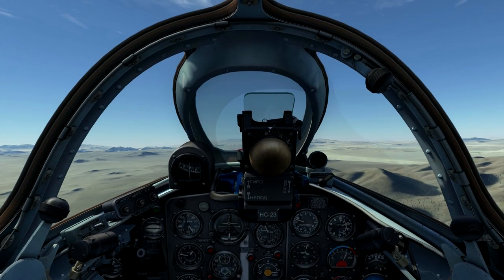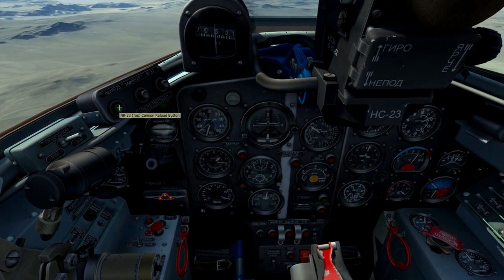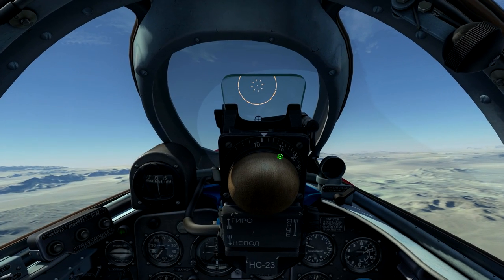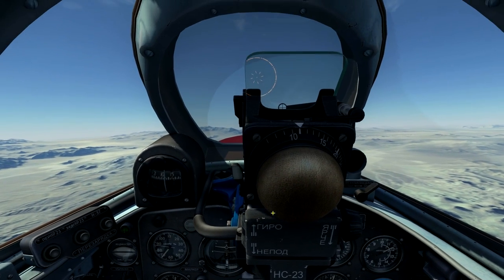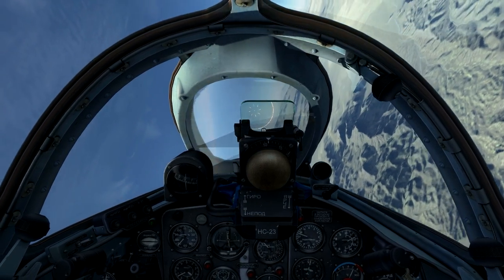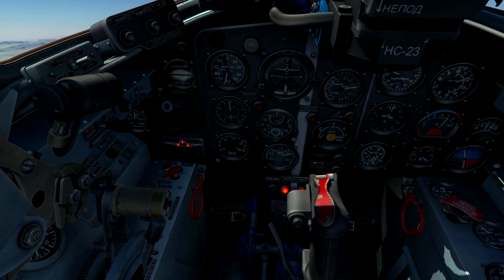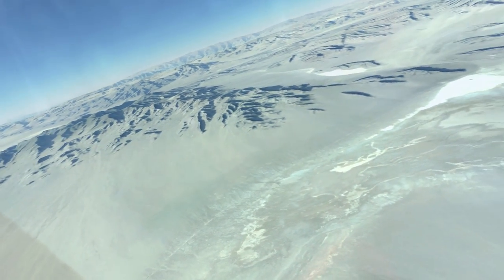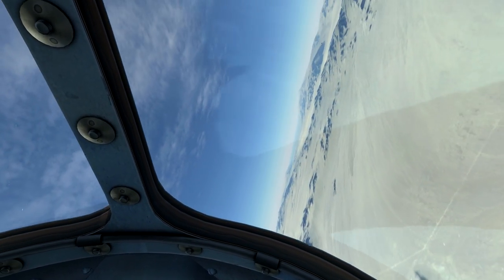DCS: MiG-15bis - Aerial Gunnery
This is a video tutorial of aerial gunnery in the DCS: MiG-15bis. This video was created using work-in-progress builds of DCS: MiG-15bis, DCS World 2, and the NTTR map. As such, this video may not be representative of the final products.